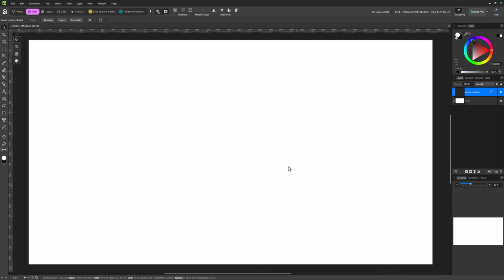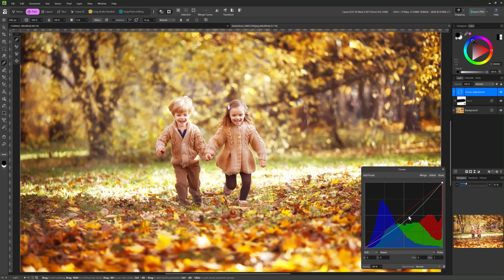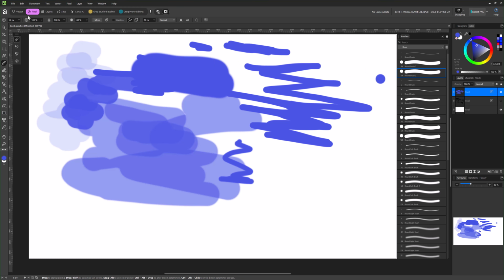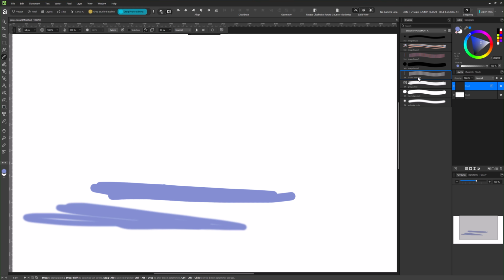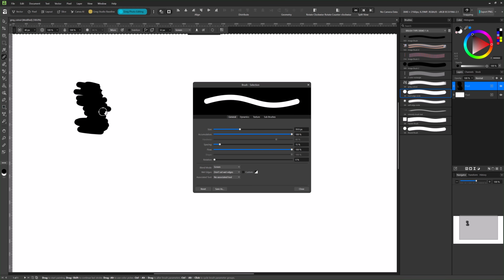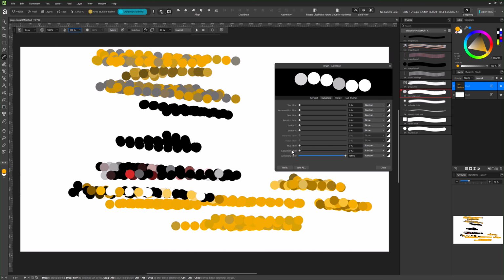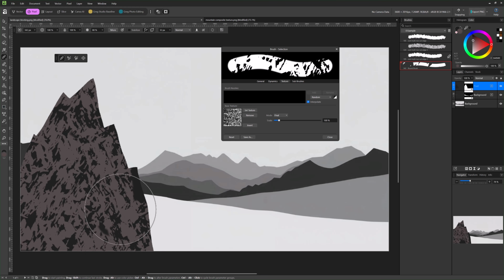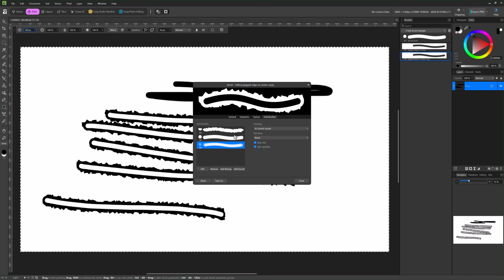Affinity Paint Brush Tool Deep Dive — Dynamics, Texture, Sub Brushes and More!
🎨 Affinity Paint Brush Tool — Complete Guide

In this tutorial, I walk through how the Paint Brush Tool works in Affinity. This is a deep dive tutorial with no stone left unturned for anyone who wants to master the paint brush tool in Affinity and unlock new levels of creative freedom.  If you've ever been confused by things like Flow vs Opacity, brush dynamics, texture settings, or sub brushes, this video breaks it all down in a clear and practical way.

We cover everything from the basic brush settings in the contextual toolbar to the more advanced options hidden inside the Brush Editor, including how Affinity brushes are built using nozzles, textures, and dynamics.

By the end of this video you'll understand not only how to customize brushes and how to create your own brushes, but how brushes can be used in lots of creative ways beyond just traditional drawing.

⚡Want to jump to a section?
00:00 Introduction
01:40 Locating the Paint Brush Tool
02:30 Where to Find Paint Brush Options & Settings
04:08 Storing and Organizing your Brushes
05:15 An Important Organization Strategy
06:25 Pressure Sensitivity and Wacom Tablets
07:54 Main Brush Settings in the Contextual Menu
08:38 The Key Difference between Flow & Opacity
10:54 The Mechanics of a Brush Stroke in Affinity
14:24 Low Flow is the Way to Go! A Cloud Brush Example
15:18 Hardness
16:09 Soft Brushes are Great for Blending. A Photo Editing Example
16:38 Selection and Masking Tutorial Link
19:30 Brush Stabilizer Options
26:11 Blending Modes
28:07 Wet Edges
29:20 Protect Alpha (Lock Transparency)
32:25 Protecting & Updating Presets -- Don't Lose your Brush Settings!
35:45 The Reset Buttons and how the Differ from Each Other
38:32 Moving Your Brushes Around
40:02 The Symmetry Options
43:22 Creating Brushes & Image vs. Intensity Brushes
51:12 The Image Brush Limitation. Or is it?
53:40 Intensity Brushes
01:03:25 Even More Settings
01:04:23 Accumulation
01:06:49 Spacing
01:07:15 Shape
01:08:52 Rotation
01:10:58 Associated Tool Dropdown
01:13:25 Even More Helpful Keyboard Shortcuts!
01:19:24 Dynamic Brush Settings - Jitters, Scattering, and Pressure Sensitivity
01:27:35 Hue/Saturation/Luminance
01:29:35 Scattering
01:33:13 Using Brushes to Create Interest Framing Effects
01:34:17 Texture & Brush Nozzles
01:39:27 Setting Up Multiple Brush Nozzles
01:42:34 A Brush Nozzle Percentage Hack
01:44:05 Multiple Sub Brushes - Examples of Practical Applications
01:44:56 Texture Brush Example & Painting at Scale
01:47:12 Easily Create ENDLESS Cool Textures
01:50:15 Sub Brushes - Order & Drawing Mode MATTER!
02:06:35 Sub Brush Example
02:07:19 Closing Examples and Outro

Greg's Tablet Recommendations

This channel is all about working smarter, not harder.

cheers,
Greg